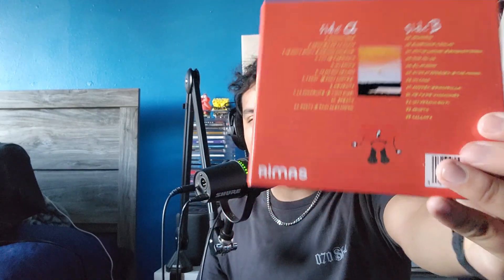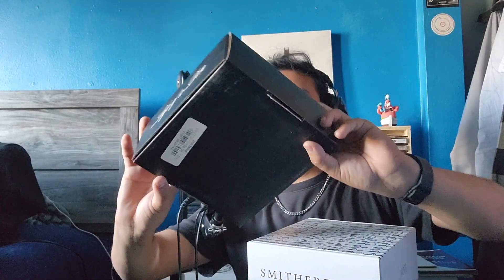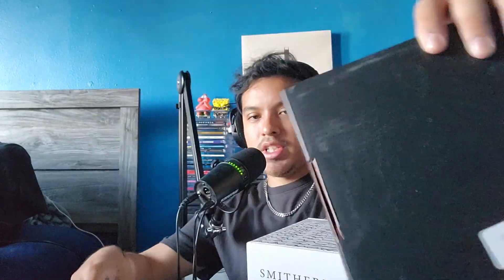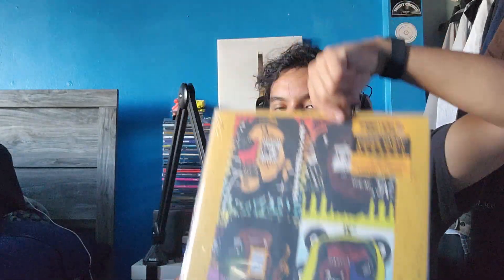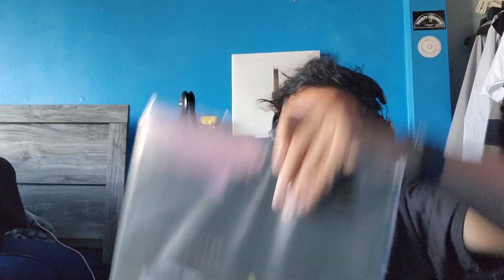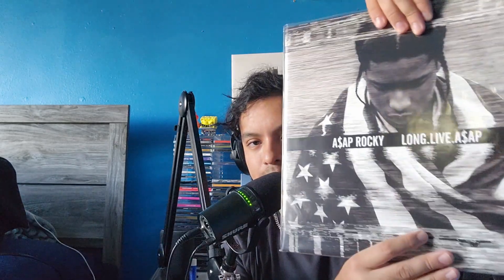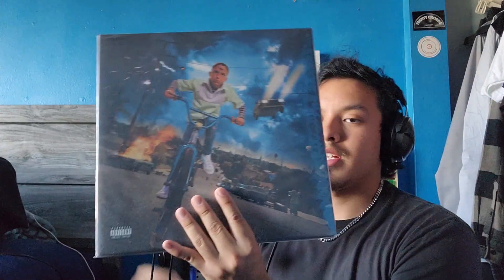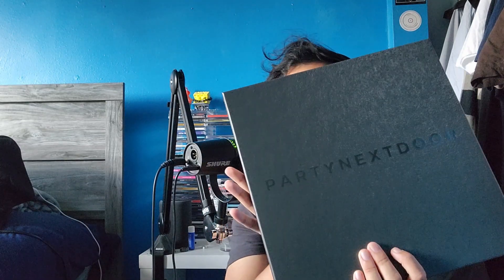My ENTIRE Music Collection (Vinyl, CDs & Cassettes)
CD Player
Cassette Holder Case
CD Holder Case